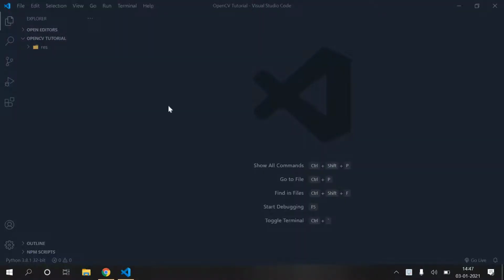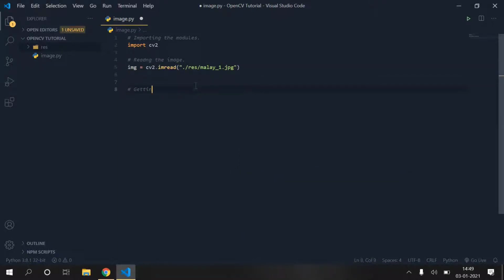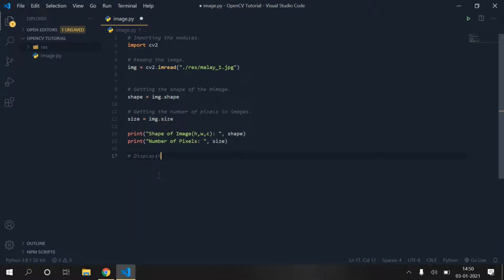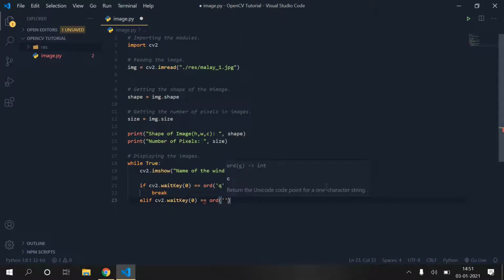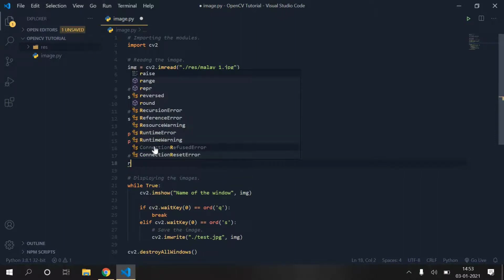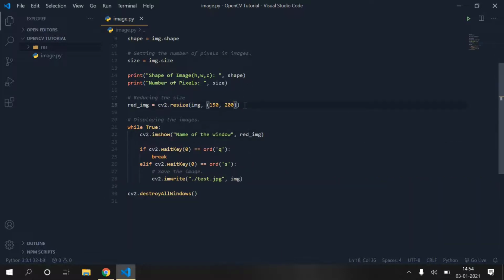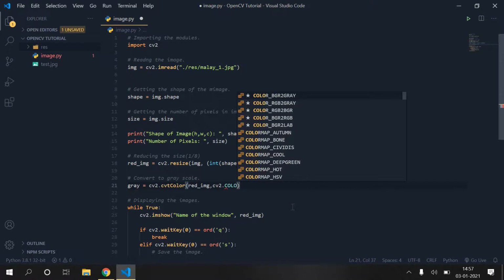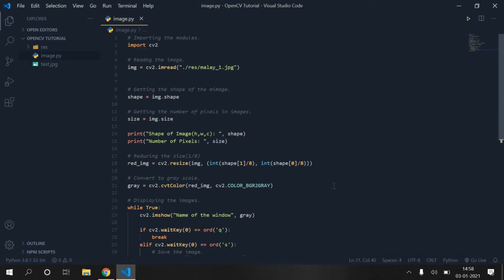Handle Images using OpenCV Python (Easy & For Beginner)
Here in this Part I have demonstrated how to Read, Write, Resize and Convert the Image to Gray Scale. This is the Basics one must get clear with.